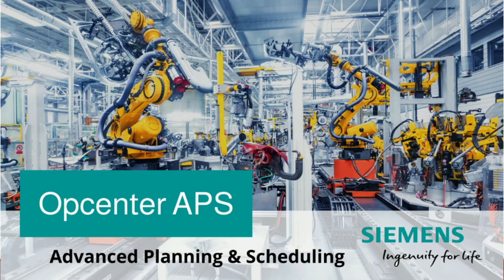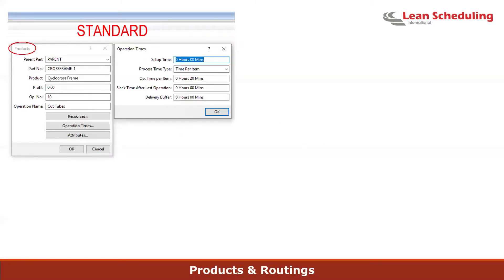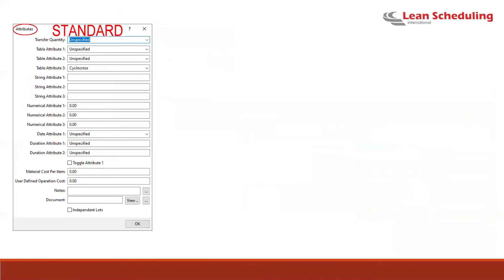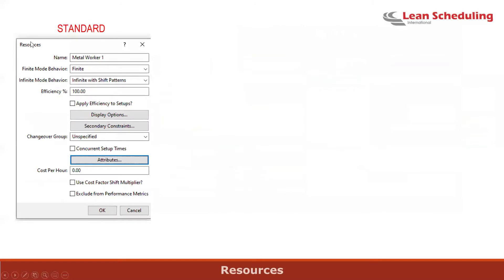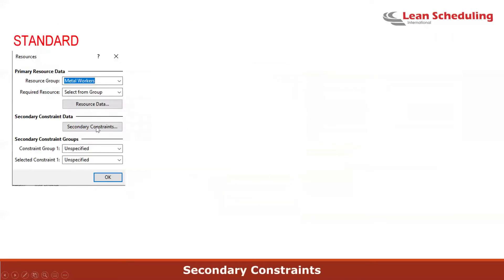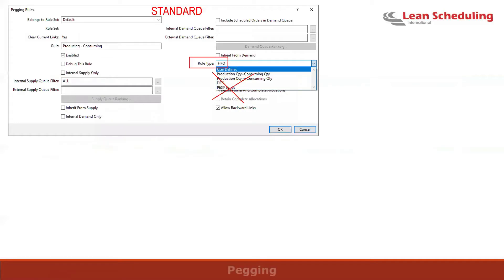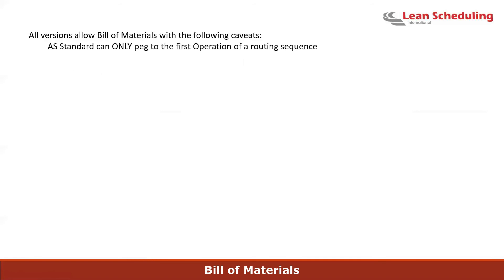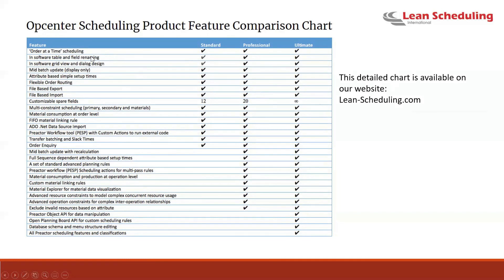Opcenter APS (Preactor Scheduling) Product Features & Level Comparison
This video breaks down the key differences in features & benefits between the 3 available product levels within Opcenter Scheduling (formerly Preactor Advanced Scheduling):  AS Standard, AS Professional, & AS Ultimate